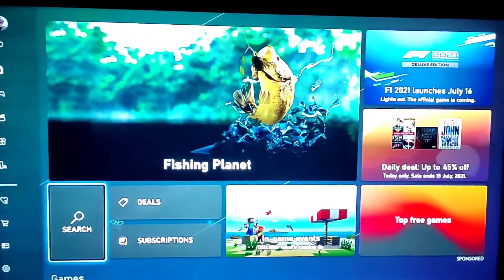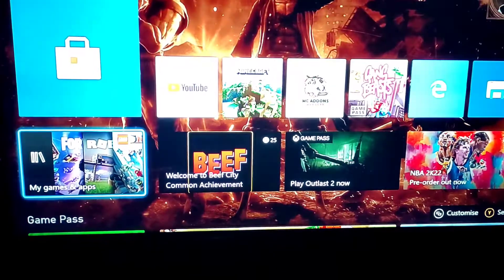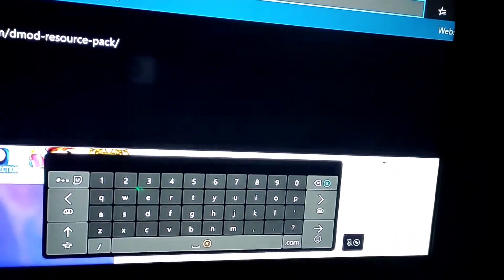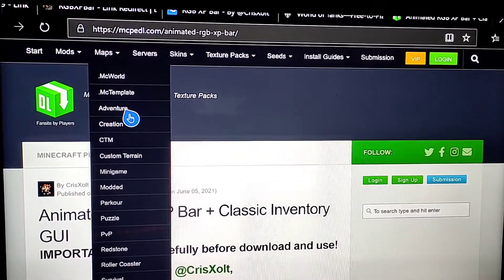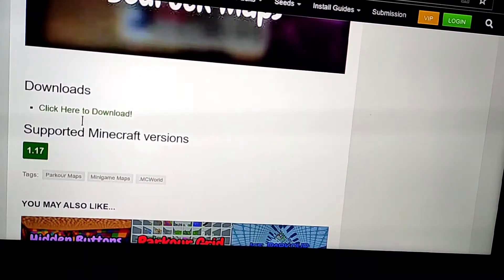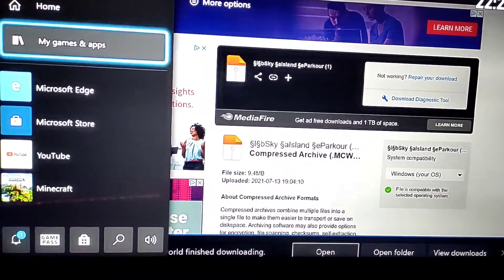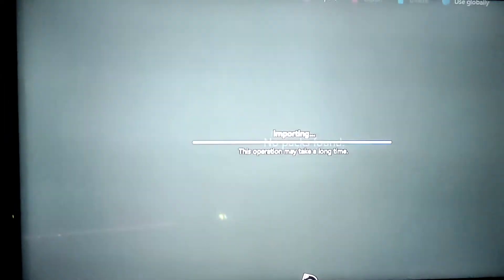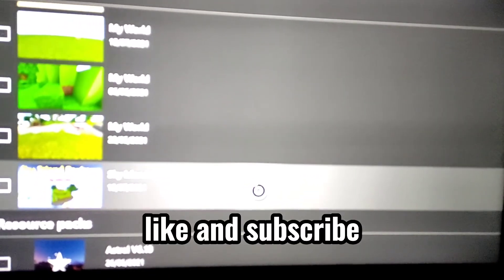How To Download a Minecraft World on Xbox one/X/S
In today's video I will be showing you how to download a Minecraft world on Xbox using Mc Add-ons Manager. :)

keyboard and mouse:

Keyboard-Rii

Mouse-Roccat Kain 122 aimo

editing app:

CapCut

-Limits :)